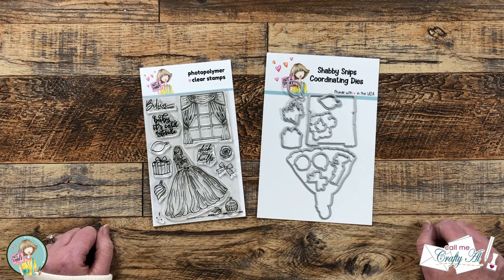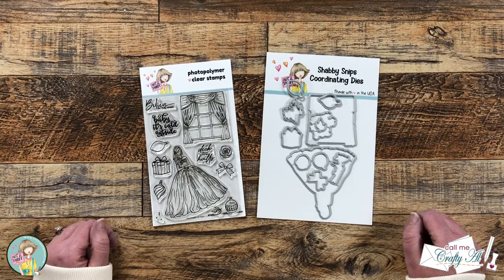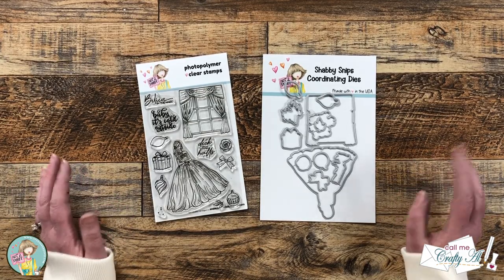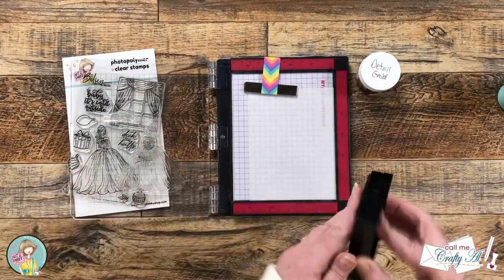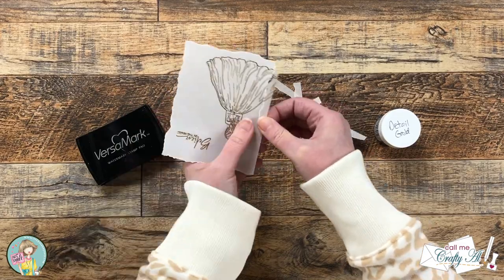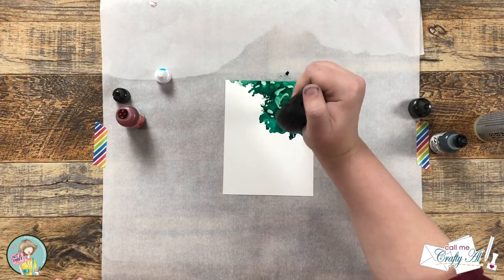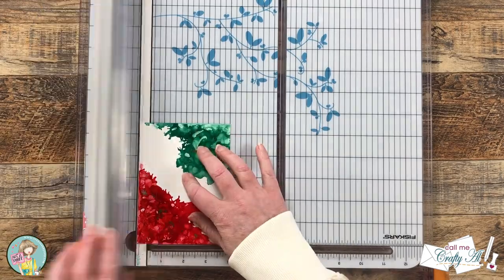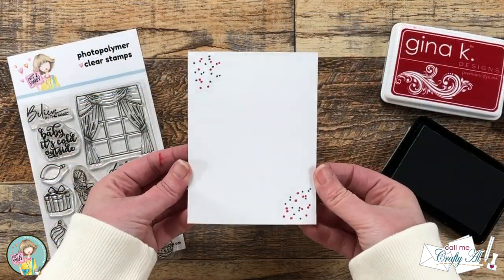Using Alcohol Inks & Heat Embossing on Vellum for a Christmas Card | Featuring @Not2ShabbyShop Stamps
Hello, crafty friends! Today I am using the NEW An Elegant Christmas stamp & die of the month from @not 2 shabby to create a Christmas card with an alcohol inked background. I hope you will watch and see how it was created and get a few tips along the way! :)

   Alcohol Inks
      Ranger - Poppyfield (part of Conservatory set)
      Alcohol Blending Solution
   Yupo Paper - Medium White - 9x12
Air Blower
Neenah - 28 lb. Vellum - 250 sheets
   Deco Foil Transfer Sheets - Gold
         I used: Cherry Red
   Versamark Watermark Ink
   Gold Detail Embossing Powder
   Mini MISTI Stamping Tool
   Taylored Expressions Embossing Powder Tool (non-affil.)

HaPpY cRaFtInG!
   Alicia
   Call Me {Crafty} Al